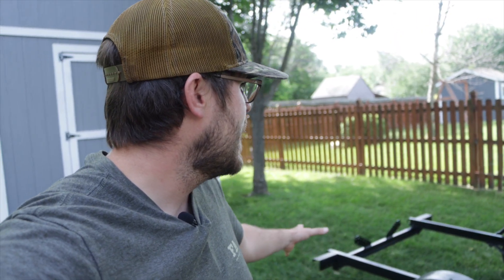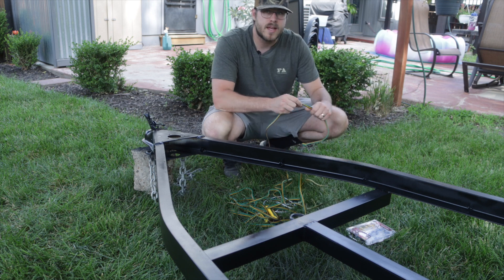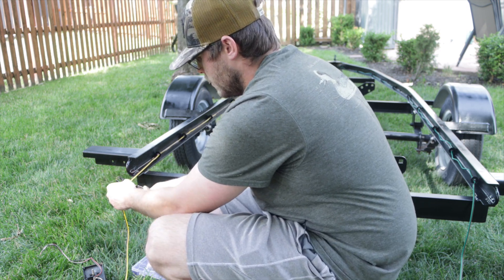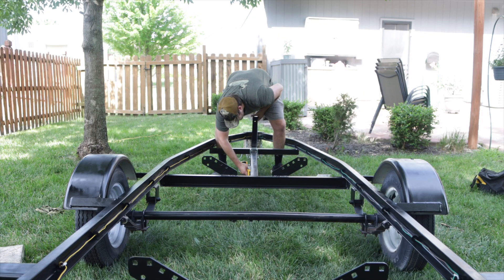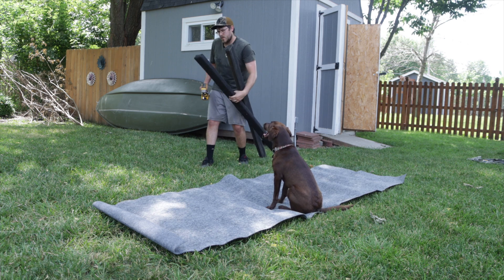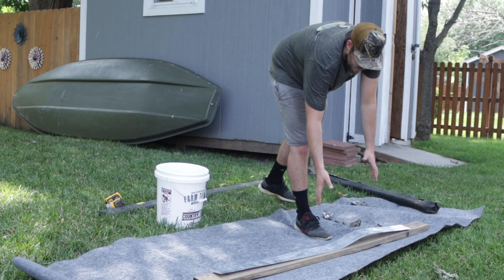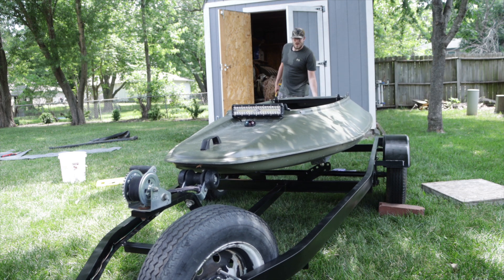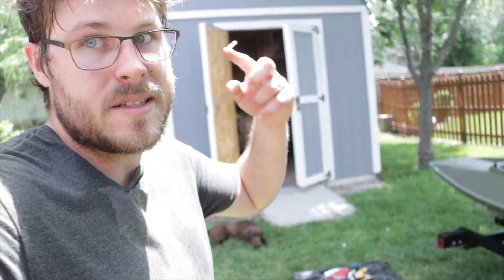The Trailer is Done... OR IS IT??? pt. 10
Today I am putting the finishing touches on the jet ski kayak trailer. The paint looks good, and all of the hardware has been replaced. This is just the start of the trailer.

Code: birdshot20